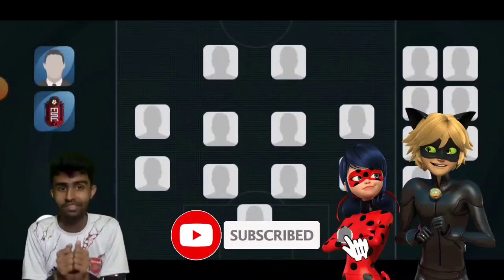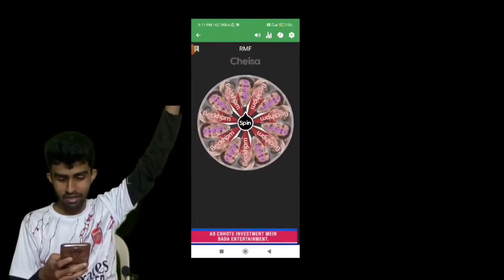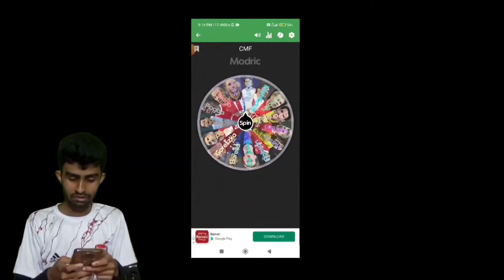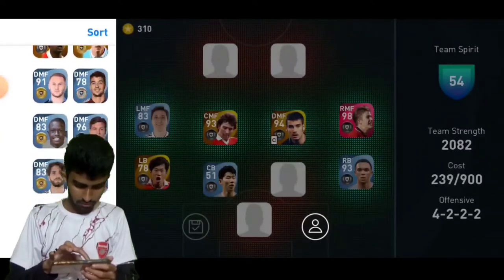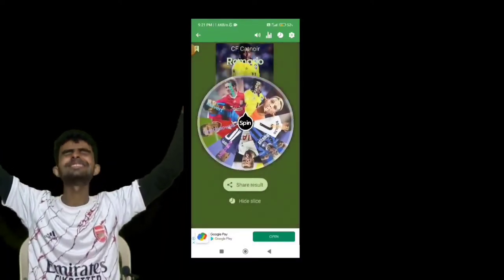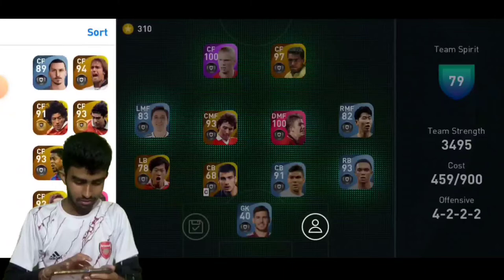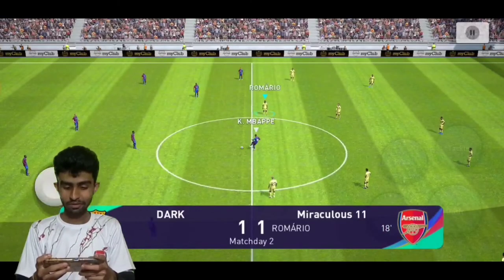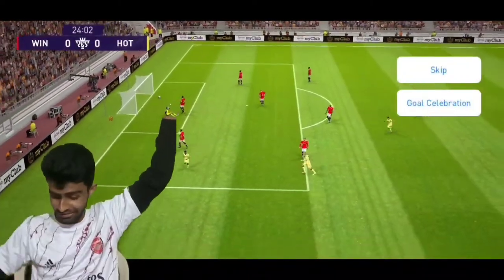Miraculous 11 🔥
Lucky Charm (Hold by Ladybug)= An Object helps to beat akumatized villain

Caraklism (Hold by Catnoir)= A Power of destruction

Second Chance (By Snake Miraculous holder) = Another Opportunity

Akuma = An Evil Butterfly makes any negative emotions a gaint problem.

Buy PES Mobile Coins at a Discount! 👇🏾

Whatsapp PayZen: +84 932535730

Telegram Payzen: @payzenshop

Owner I'd

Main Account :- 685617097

Follow eBADGER GMS 02 on Facebook link:-

Follow eBADGER GMS 02 on Instagram link:-

Follow eBADGER GMS 02 on Twitter link:-